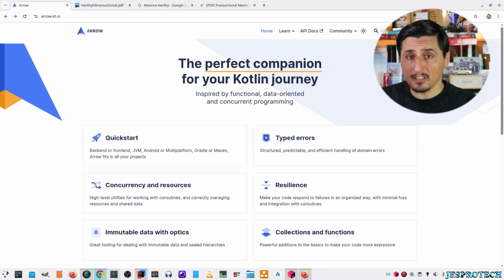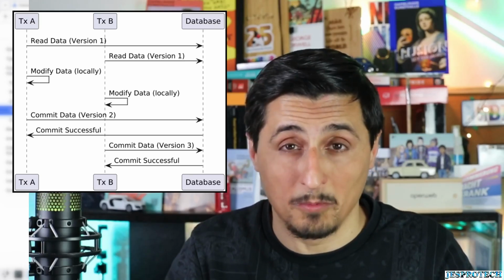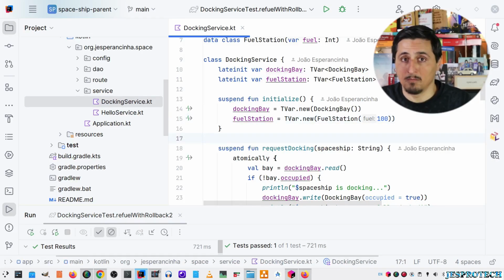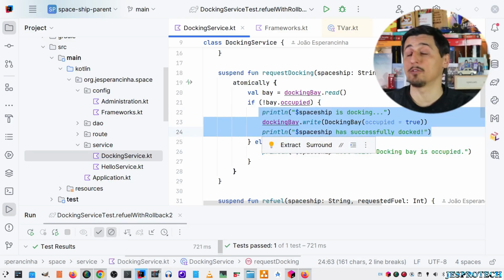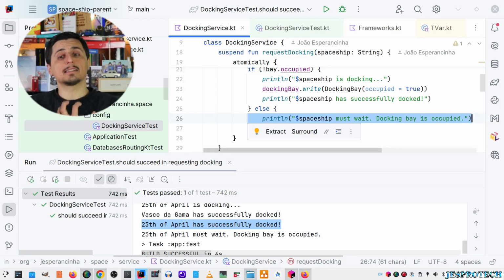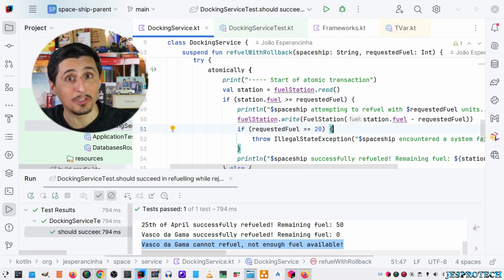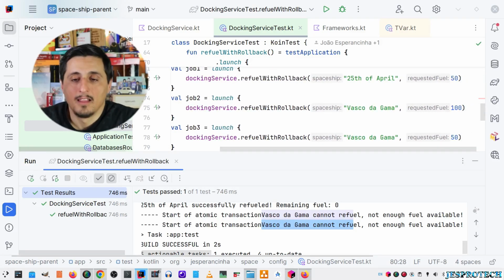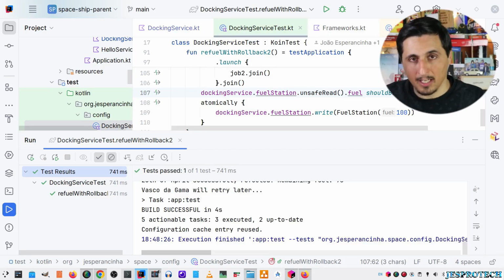Software Transactional Memory - A guide to NOT have deadlocks and NOT have race conditions!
Wondered why transactions can carry with them deadlocks and race conditions? Then this video maybe is for you. We are not going to discuss exactly how deadlocks and race conditions occur. Instead we are talking about a way to avoid them completely using Project Arrow's STM. Make sure to follow this video until the end to learn interesting aspects of it and how transactions work in this way. I hope you enjoy the video and I hope you find it useful for your every day transactional endeavors.  As usual, until the next video, be sure to stay tech, keep programming, be kind and have a good one everyone!

PS: Given the intense scheduling of the channel and the amount of work, the Wednesdays sessions, under the pilot project, have moved to Thursdays 8PM CET. The reason for this is to see if that scheduling reaches more people given generic availability to watch premieres a on this day.

Chapters:

00:00:00 Start
00:00:36 Intro
00:00:39 Software Transactional Memory (STM)
00:02:04 Explaining Software Transactional Memory in Project Arrow
00:02:24 Talking about "Architectural Support for lock-free data-structures"
00:02:58 Back to STM
00:04:23 Another run through "Architectural Support for lock-free data-structures"
00:04:42 Explaining Transaction cases
00:07:55 Optimistic Concurrency Control
00:08:31 Introduction to the example
00:08:44 Talking about the "8 reasons why you should... or should not choose Ktor from a Spring Comparison Perspective"
00:13:14 Talking about the "8 reasons why you should... or should not choose Ktor from a Spring Comparison Perspective"
00:14:47 Explaining the requestDocking method - Simple Common Transaction
00:17:32 Talking about past 5 coroutine videos:
00:20:24 Explaining the refuel method - Simple Common Transaction Highlighting Conflict
00:23:37 Talking about the Dispatcher.IO quiz video: "Unleashing Kotlin's Potential: Dispatching 100 Coroutines Made Easy"
00:24:13 Explaining the refuelWithRollback method - Simple Common Transaction with rollback on error
00:32:22 End Notes
00:34:51 See you in the next video!
00:35:39 End Credits
00:36:20 Disclaimer